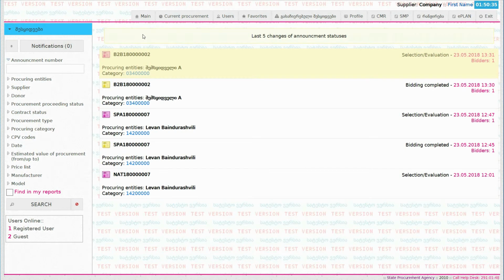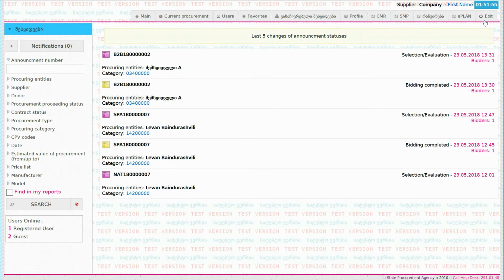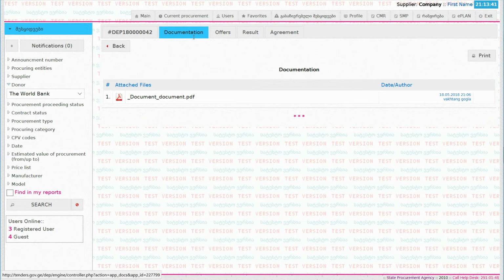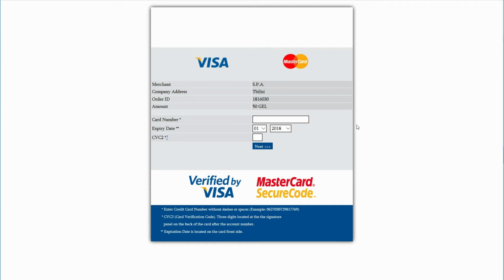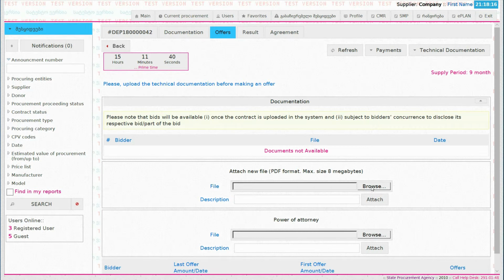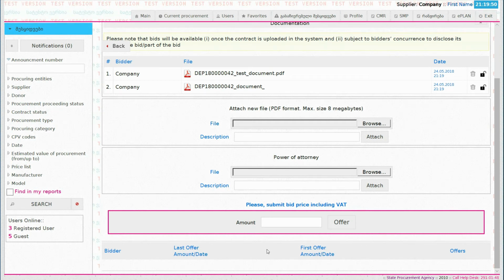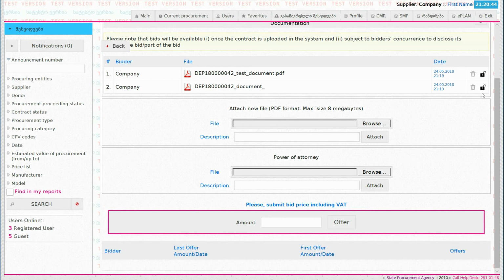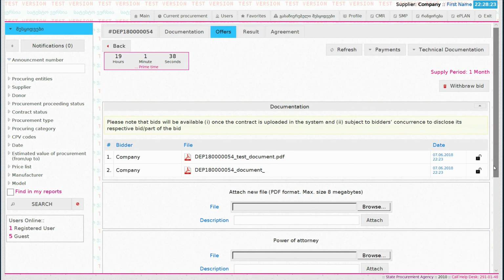WB Proc Ge GP Video Guide bidding eng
Video guide for the World Bank-financed Procurement projects in Georgian electronic Government Procurement (Ge-GP) System. This video describes in details the bidding (proposal sending) process in Georgian electronic Government Procurement (Ge-GP) System.